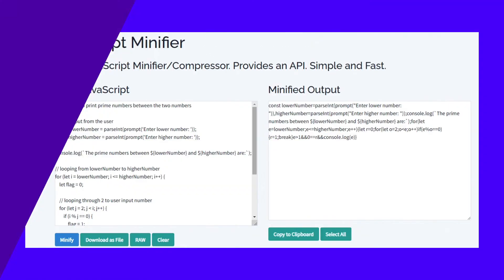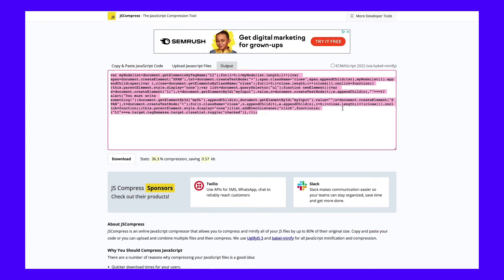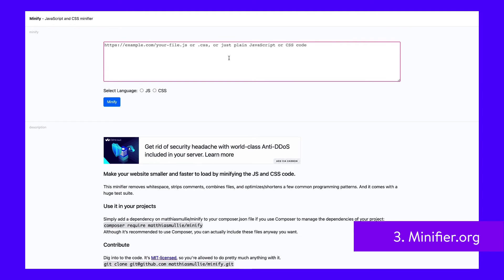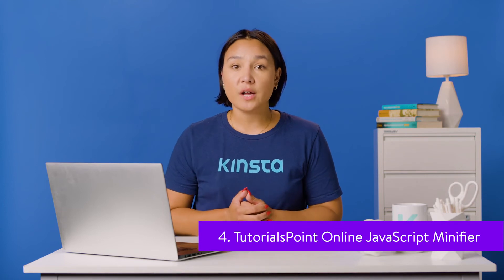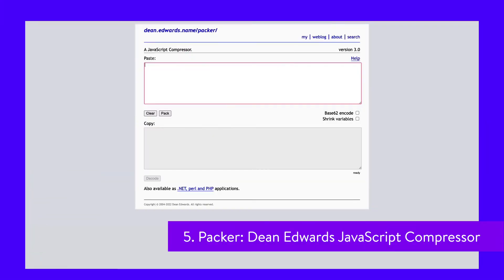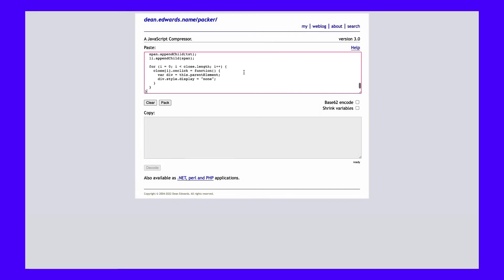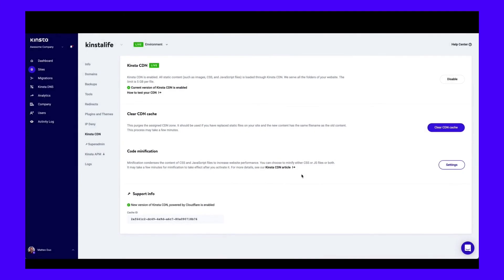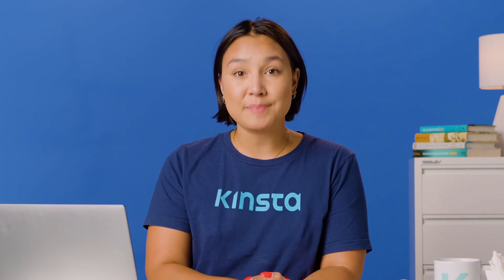How to Minify JavaScript — Recommended Tools and Methods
JavaScript minification can be tricky... but this guide is here to help 🚀

Most users desire an elegant web browsing experience, and JavaScript has long been a favorite for developers to deliver this elevated experience.

However, JavaScript isn’t only there to make sites look nicer. It also directly influences the website’s performance and success. Speeding up a website or cutting down the page loading time — two concepts that are core to JavaScript development — are crucial factors for improving user experience.

If you’re looking to enhance your website’s performance within the shortest period, you ​need to get familiar with JavaScript minification. It will help you exclude all the unnecessary characters from your JavaScript source code without altering its functionality. What’s more, it’ll reduce your website’s loading time and bandwidth usage.

In this video, we’ll chart a course to assist you in minifying your JavaScript code for WordPress and non-WordPress websites.

Kinsta is an award-winning Cloud Platform designed to host and manage your WordPress sites, Applications, and Databases faster and more efficiently. Trusted by 25,000+ companies worldwide, from developers, startups, and agencies, to multinational brands, we guarantee lighting-fast performance, enterprise-level security, ease of use, and exceptional support.

🚀 Try our flagship Managed WordPress Hosting plans and get $240/month worth of premium features included in every plan. That’s free unlimited migrations, 20% faster load times thanks to Google's fastest servers and Premium Tier network backed by Cloudflare's 275+ CDN locations worldwide, and 24/7/365 multilingual technical support from humans in less than 2 minutes.

👉 Try risk-free with our 30-day money-back guarantee Powerful Managed WordPress Hosting

🕘Timestamps

0:00 Intro
0:57 Why Should You Minify JavaScript Code?
1:58 How To Minify JavaScript Manually: Top 5 Tools
2:11 JSMin
2:45 Microsoft Ajax Minify
3:24 Google Closure Compiler
3:56  YUI Compressor
4:45 UglifyJS
5:09 Toptal JavaScript Minifier
5:21 JSCompress
5:49 Minifier.org
6:07 TutorialsPoint Online JavaScript Minifier
6:31 Packer: Dean Edwards JavaScript Compressor
7:03 How to Minify JavaScript in WordPress: Top 5 Tools and Plugins

📚 Resources